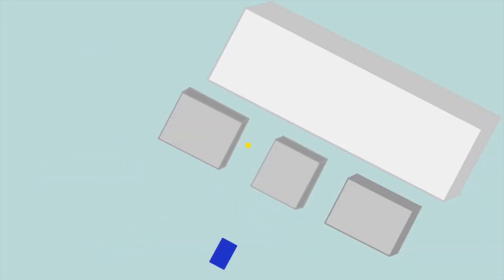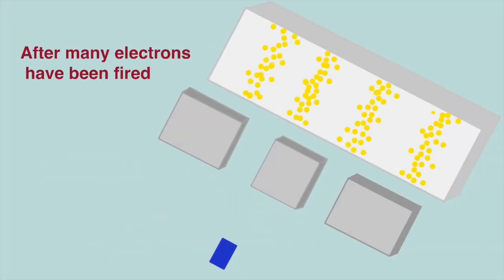Breakthrough Junior Challenge 2020 | Quantum Physics: Parallel Worlds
Quantum physics is a fascinating subject that is the base to one of the most amazing theories yet on how our universe functions. Watch to learn more!